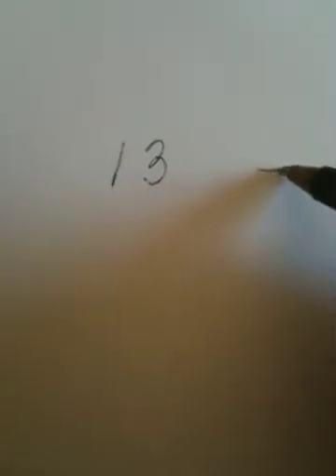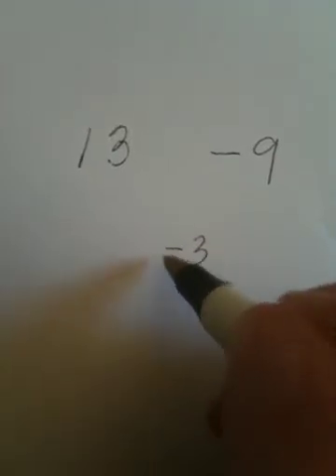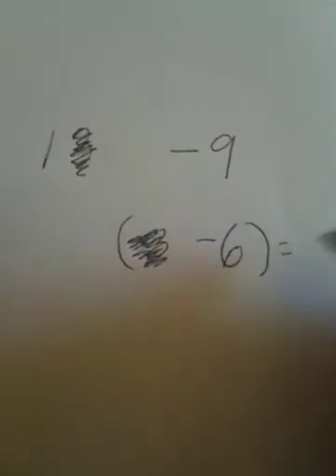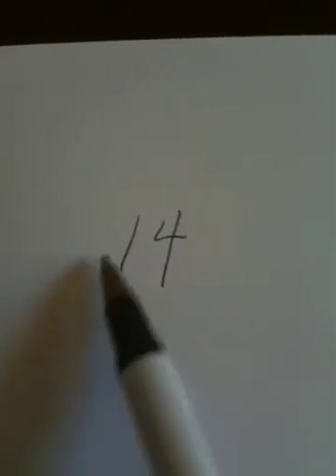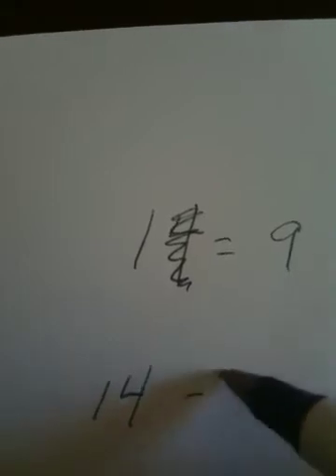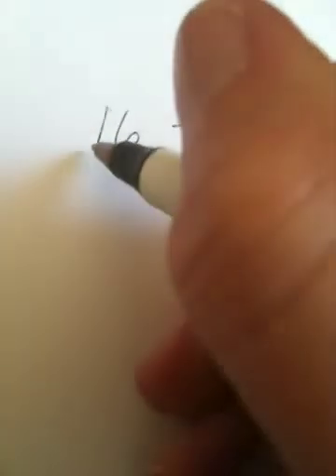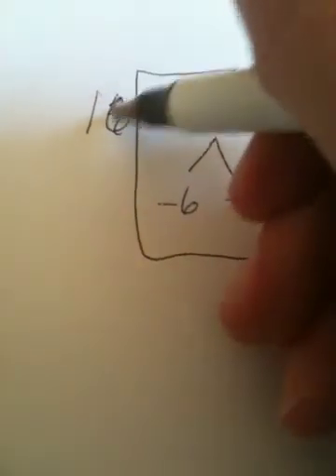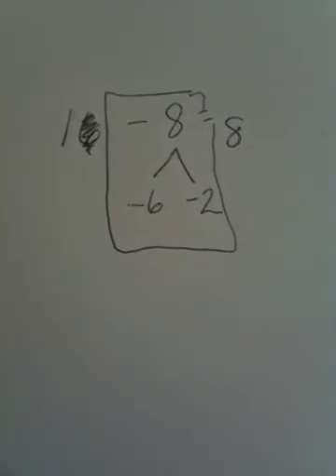Backwards breaking-Simple subtraction across the decade line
Simple subtraction across the decade line...